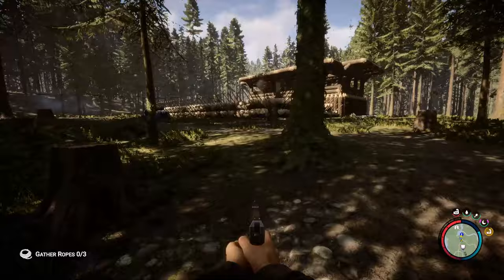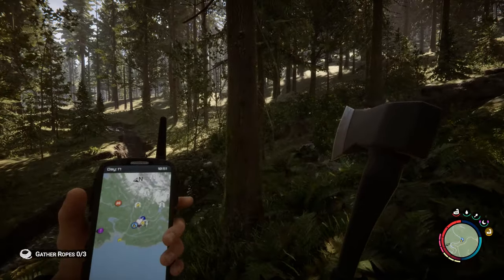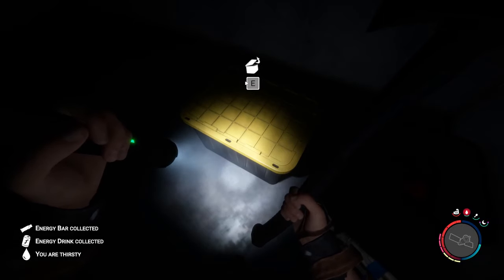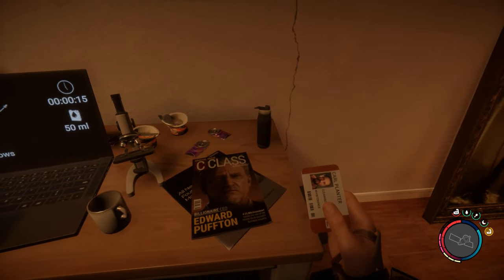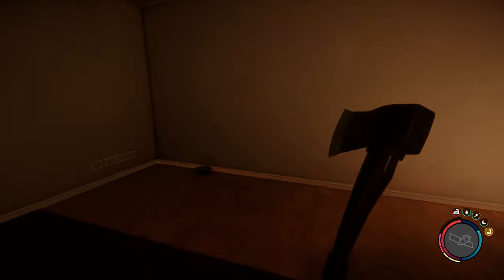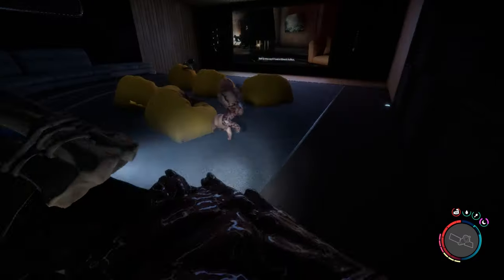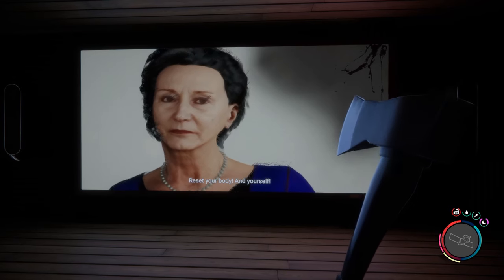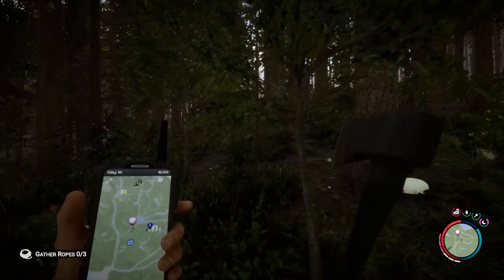Surviving the Entertainment Bunker - Sons of the Forest - S1E7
Welcome, everyone, to the New Episode in Sons of the Forest V1.0!  🎮 Join me in this thrilling episode of Sons of the Forest, as I going into entertainment bunker making our way through ferocious mutants, every step is fight to survive, and discover secret behind,...
Craft to Survive, fortifying defense, building a base and fight to survive. 🔥🐺"  @lonelywolfsurvival